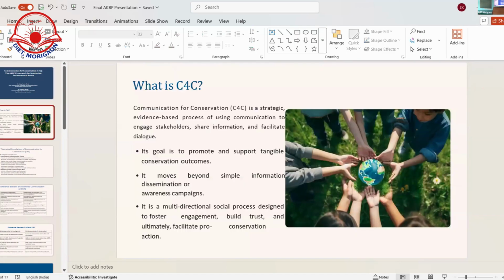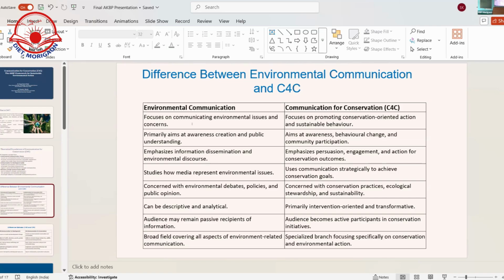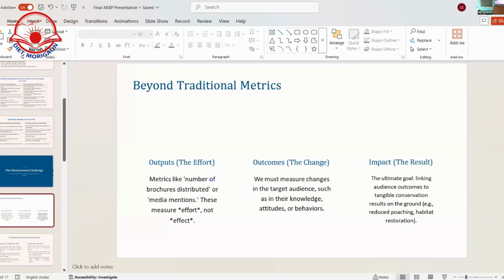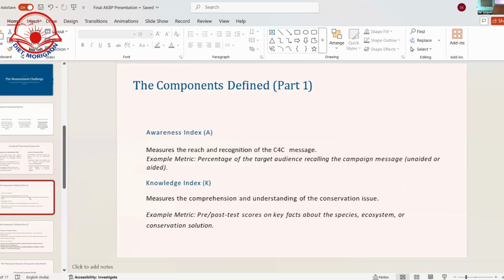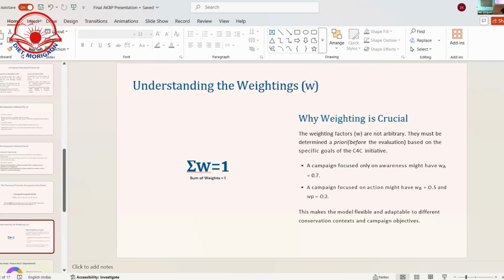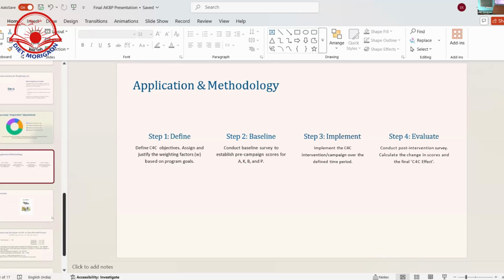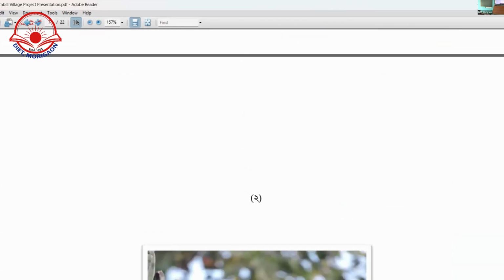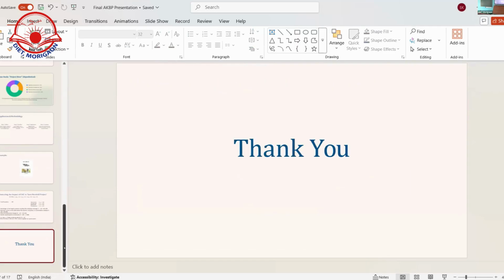Can Better Communication Save the Environment? | The AKPB Framework Explained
Protecting nature isn't only about planting trees or passing new laws. It also depends on how effectively we communicate ideas that inspire people to care and take action.

This presentation explores Communication for Conservation (C4C) through the AKPB Framework, demonstrating how thoughtful communication can bridge the gap between awareness and meaningful environmental action. Discover practical insights into engaging communities, encouraging sustainable behaviours, and fostering long-term environmental stewardship.

Join us for an inspiring discussion on how communication can become one of the most powerful tools in protecting our planet.